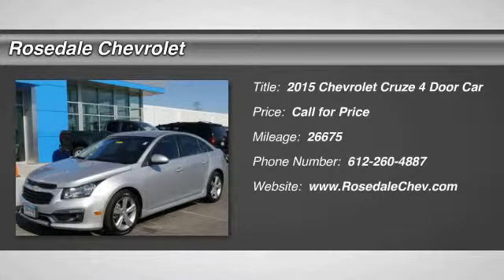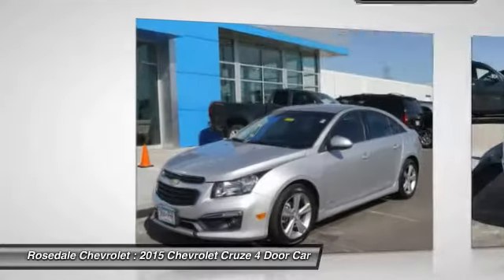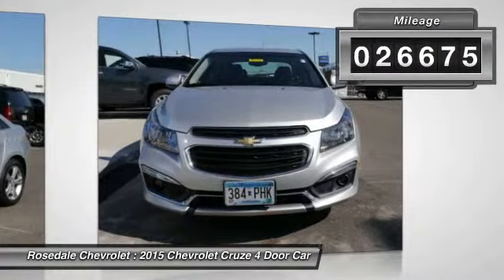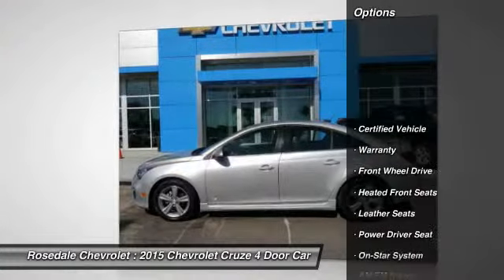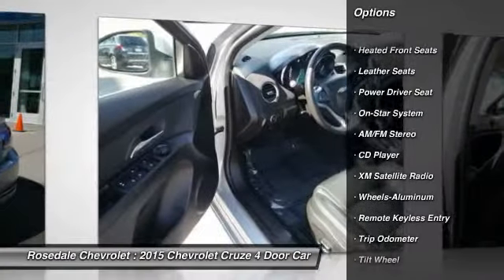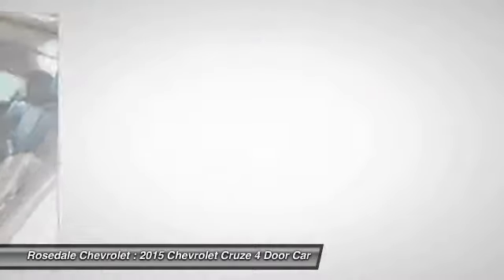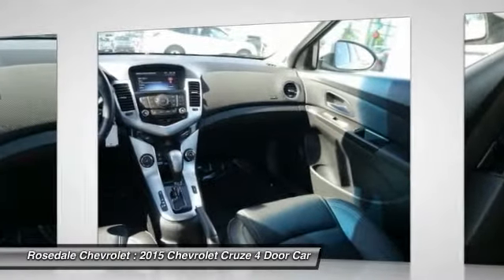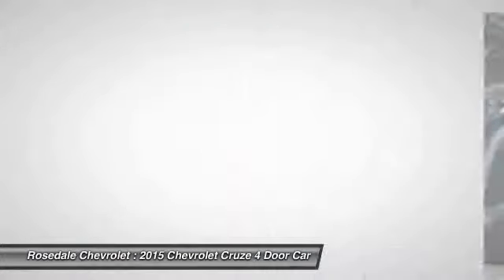2015 Chevrolet Cruze Roseville, Fridley, St. Paul, Minneapolis 8070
Rosedale Chevrolet
2845 Interstate 35 W

LT trim. EPA 38 MPG Hwy/26 MPG City!, $3,000 below Kelley Blue Book! Heated Leather Seats, Head Airbag, Turbo Charged, Aluminum Wheels, Onboard Communications System, iPod/MP3 Input, Satellite Radio, PREFERRED EQUIPMENT GROUP. SEE MORE! KEY FEATURES INCLUDE: Leather Seats, Heated Driver Seat, Satellite Radio, iPod/MP3 Input, Onboard Communications System Keyless Entry, Child Safety Locks, Steering Wheel Controls, Electronic Stability Control, Bucket Seats. OPTION PACKAGES: RS PACKAGE includes rocker moldings, unique front and rear fascias, (T3Y) front projector-type fog lamps, (T43) rear spoiler and uplevel jeweled instrument panel cluster with chrome trim rings (uplevel cluster is standard on LTZ), AUDIO SYSTEM, CHEVROLET MYLINK RADIO AM/FM stereo with CD player and MP3 playback, includes 7 diagonal color touch-screen display, SPOILER, REAR, PREFERRED EQUIPMENT GROUP, ENGINE, ECOTEC TURBO 1.4L VARIABLE VALVE TIMING DOHC 4-CYLINDER SEQUENTIAL MFI (138 hp [103 kW] @ 4900 rpm, 148 lb-ft of torque [199.8 N-m] @ 1850 rpm), TRANSMISSION, 6-SPEED AUTOMATIC, ELECTRONICALLY CONTROLLED WITH OVERDRIVE. LT with SILVER ICE METALLIC exterior and JET BLACK interior features a 4 Cylinder Engine with 138 HP at 4900 RPM*. EXPERTS CONCLUDE: Edmunds.com's review says The Cruze's cabin has a classy two-tone color scheme and looks more upscale than many of its competitors.. Great Gas Mileage: 38 MPG Hwy. A GREAT VALUE: This Cruze is priced $3,000 below Kelley Blue Book. WHO WE ARE: Contact our Internet Team, Reily, Drew or Shane for additionl information. Thank you for visiting our website ! Pricing analysis performed on 7/25/2015. Horsepower calculations based on trim engine configuration. Fuel economy calculations based on original manufacturer data for trim engine configuration. Please confirm the accuracy of the included equipment by calling us prior to purchase.